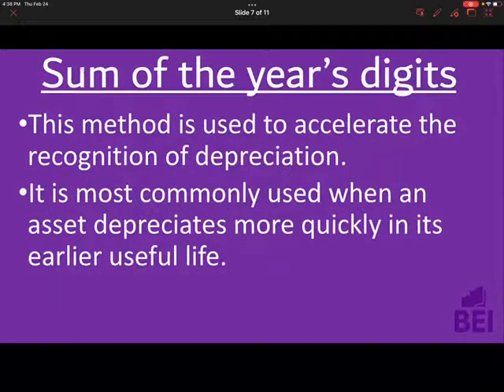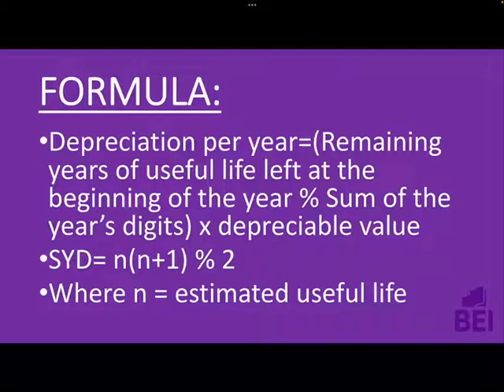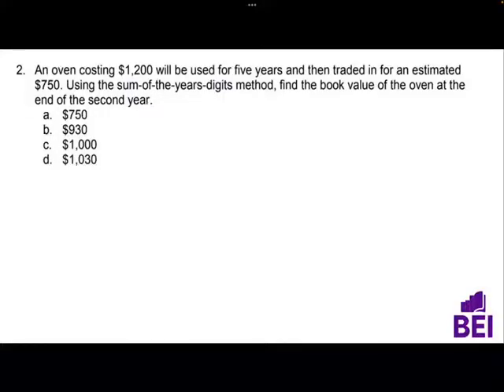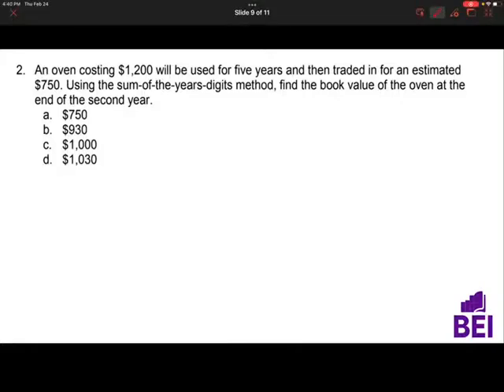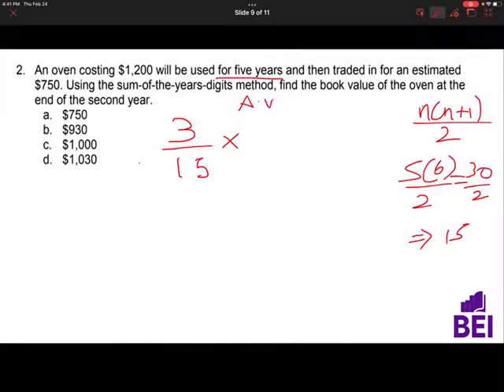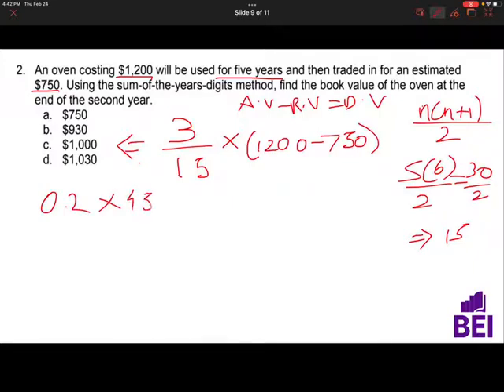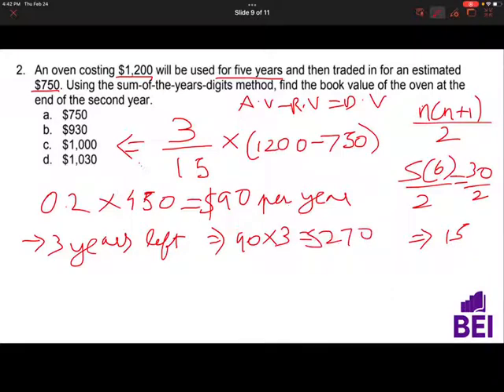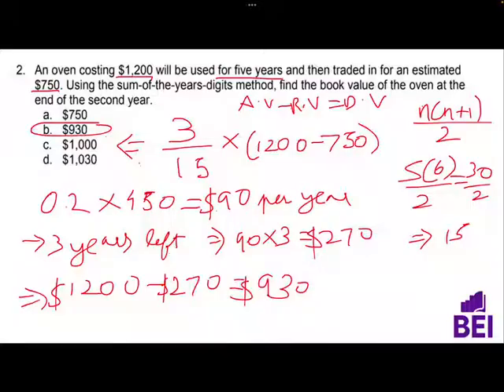Depreciation - Sum of the Years' Method (Part 2)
BEI (Business Eduation Initiative) is a 501(c)(3) status pending Nonprofit Organisation dedicated to providing free quality business education to anyone, anywhere.